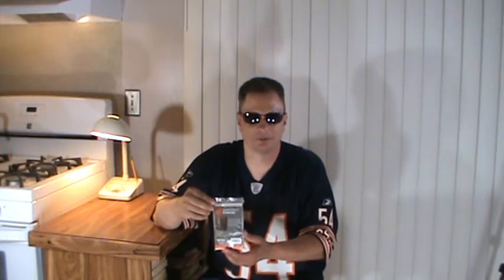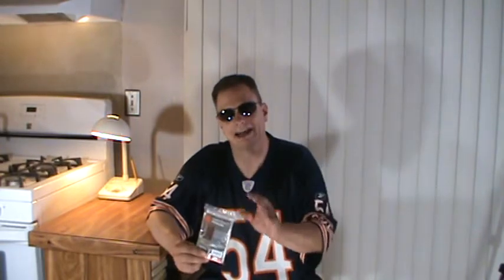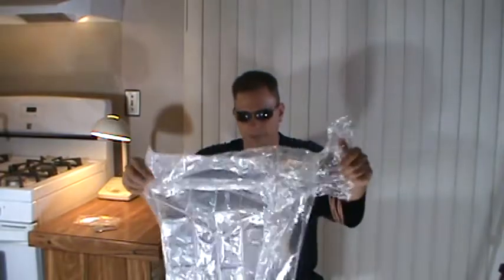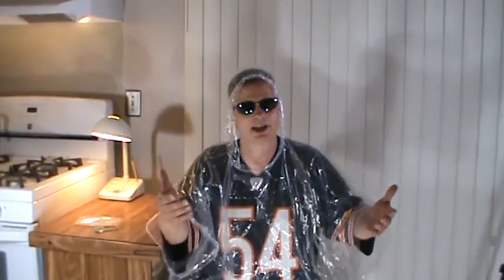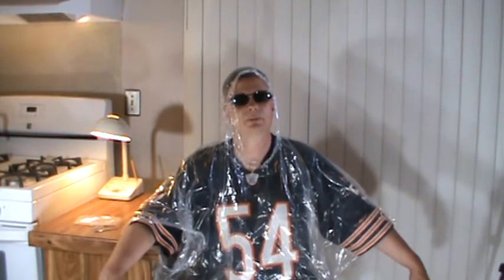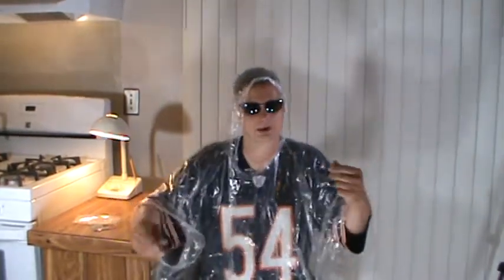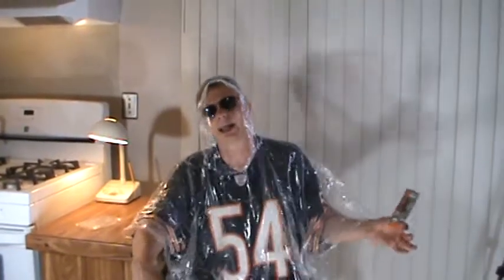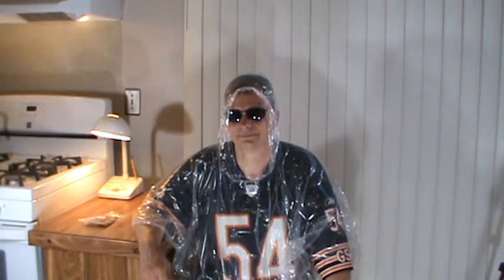Emergency Poncho Review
Product Review -- Emergency Poncho.